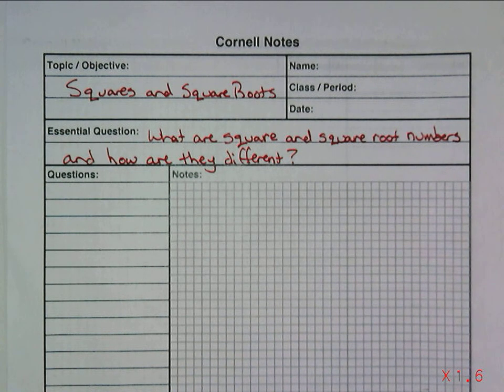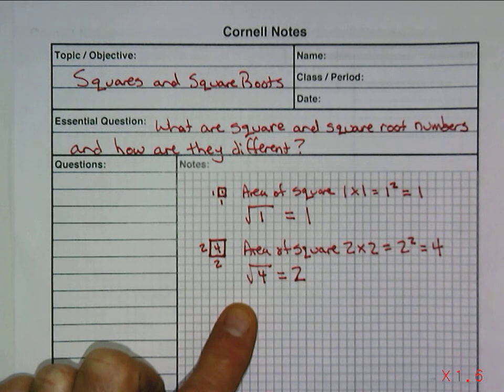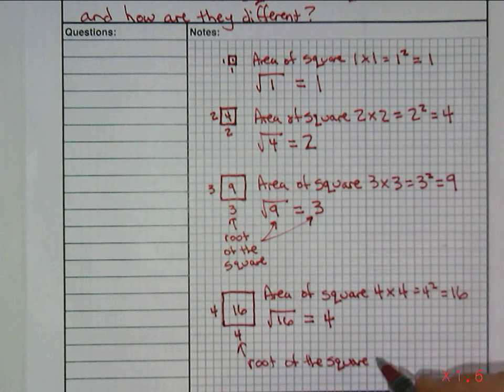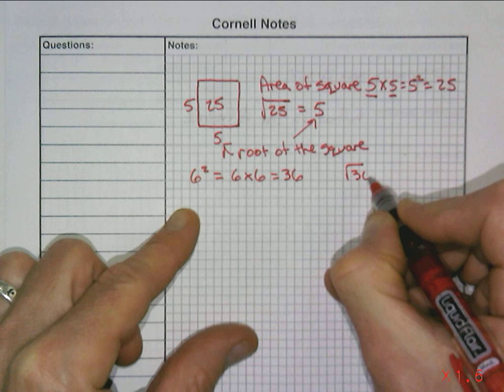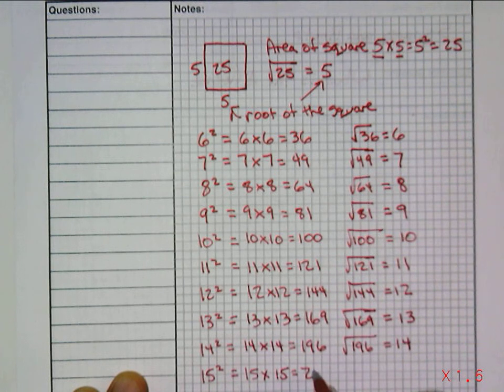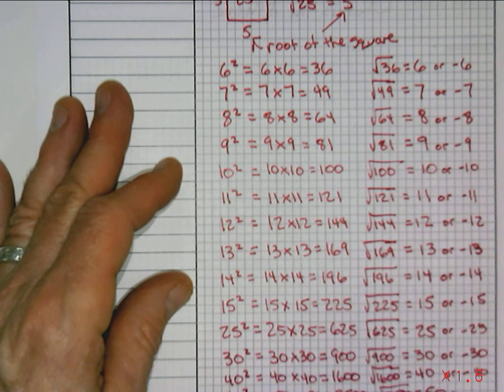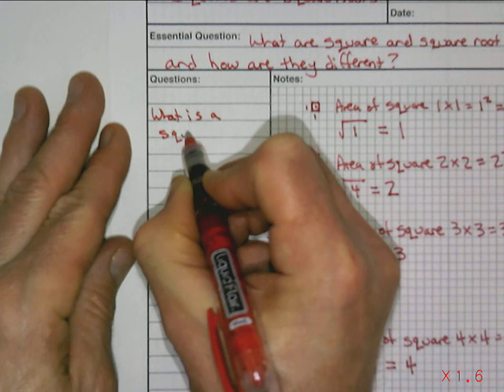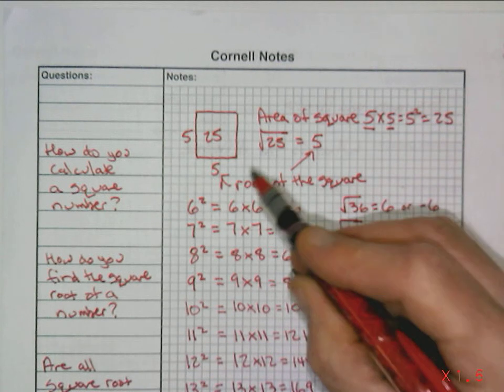LfP2 Squares and Roots Notes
This lesson explains the idea of square and square root numbers in preparation for Investigation 2 in Connected Math Looking for Pythagoras.